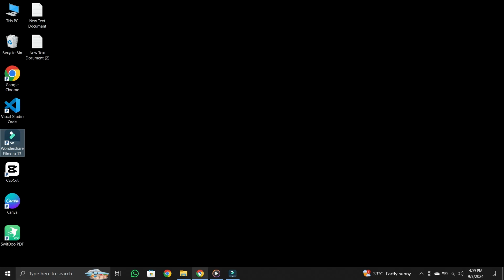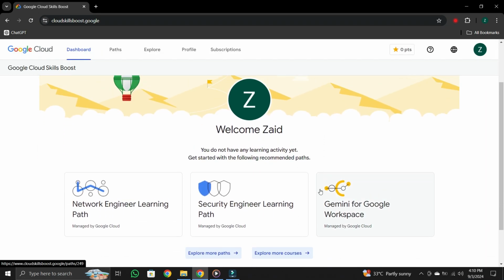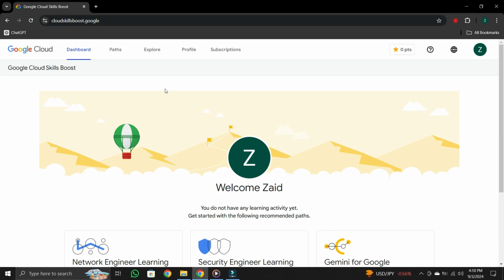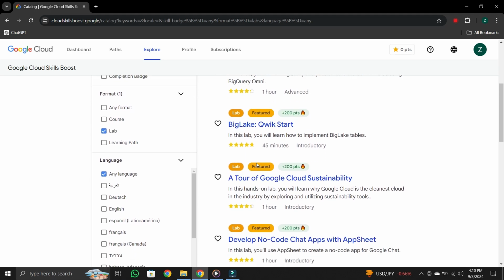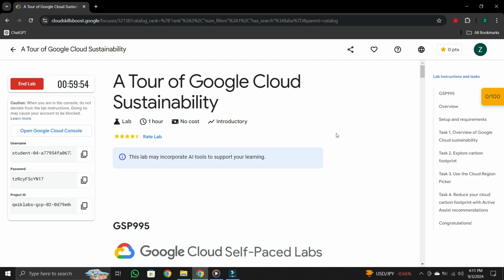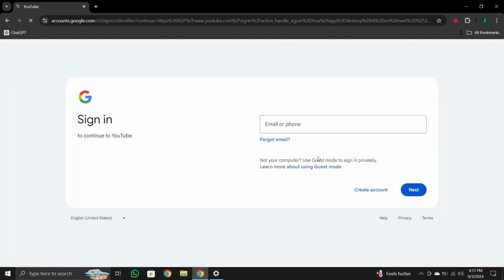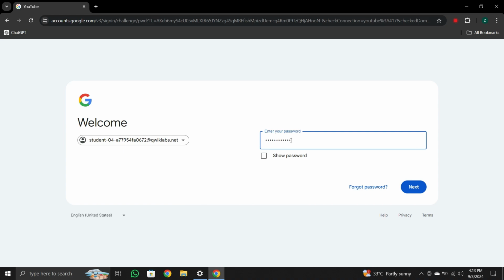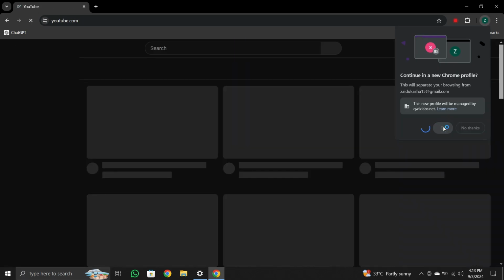How To Create UNLIMITED GMAIL Accounts Without Phone Number! (2024)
Learn how to create unlimited Gmail accounts without phone number verification on your PC, laptop, or computer. This method doesn't require a VPN and helps you set up multiple Gmail accounts quickly and easily. Perfect for those who need extra Gmail accounts without the hassle!